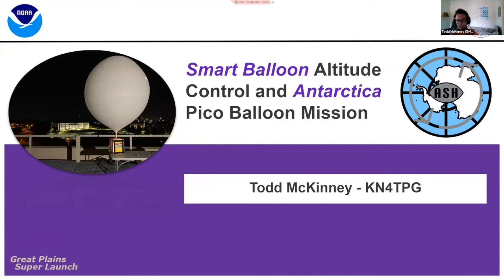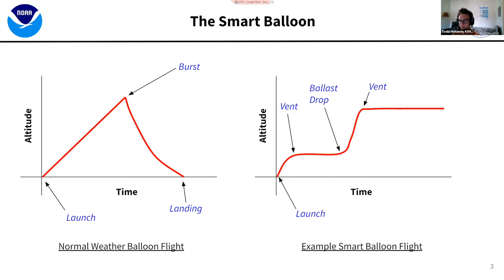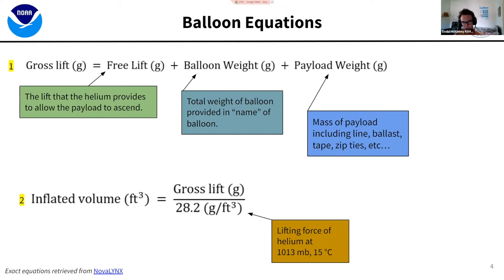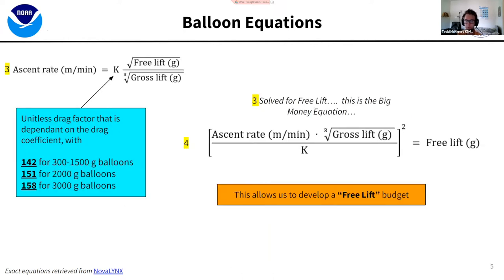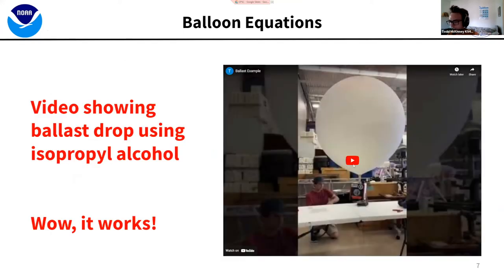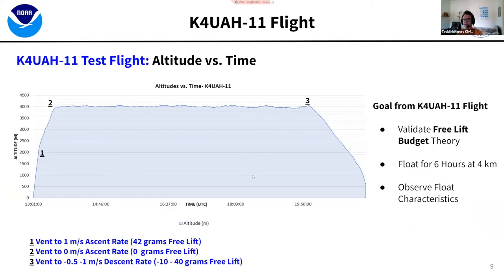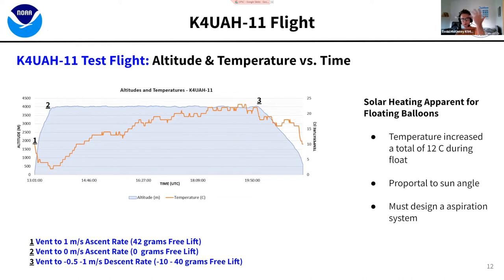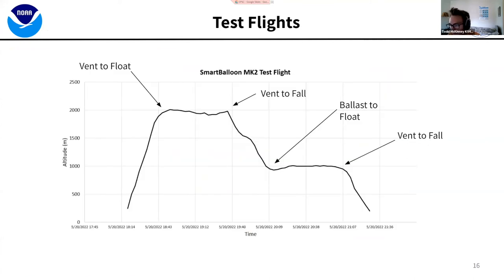Smart Balloon Altitude Control and Antartica Pico Balloon Mission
Presented by
Todd McKinney, KN4TPG

GPSL-2022